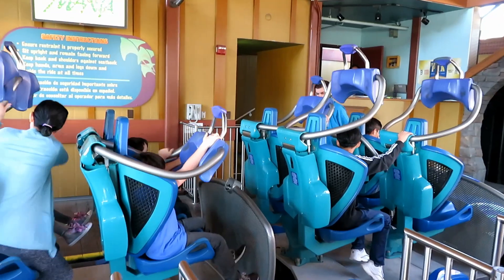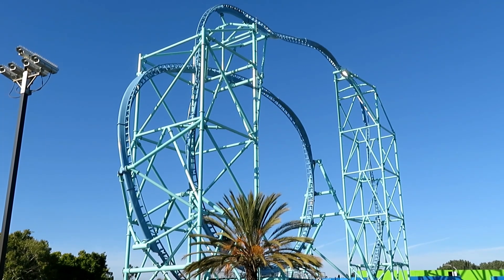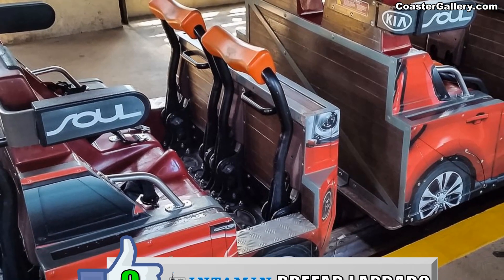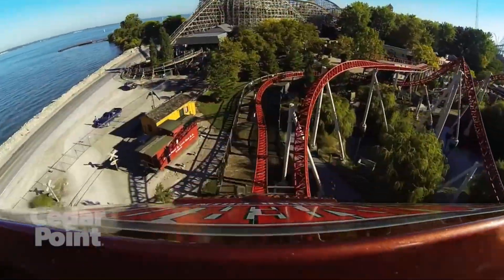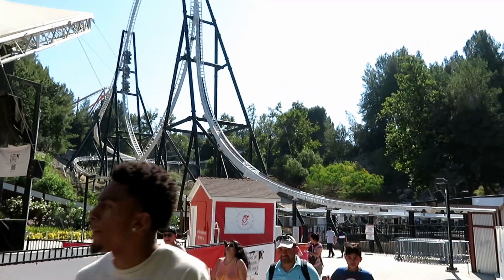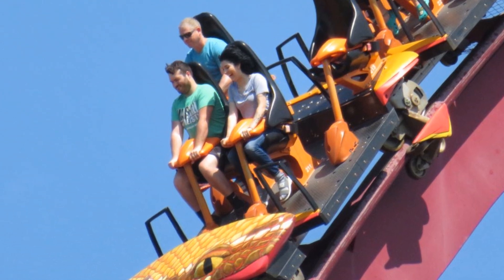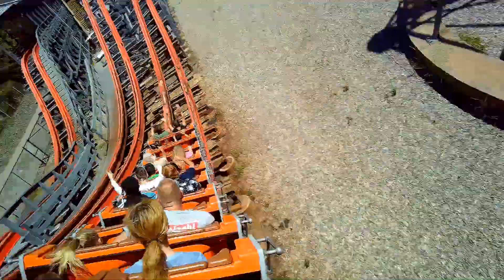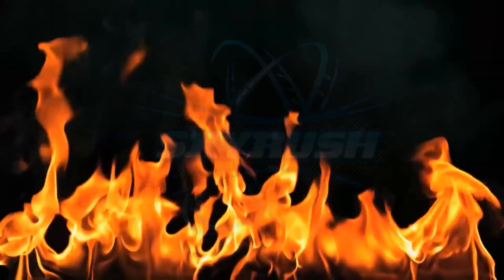The 10 BEST & 10 WORST Coaster Restraints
These are my 10 favorite and least favorite coaster restraints!